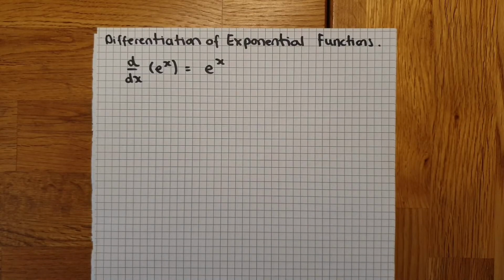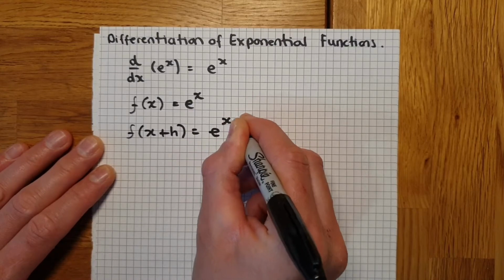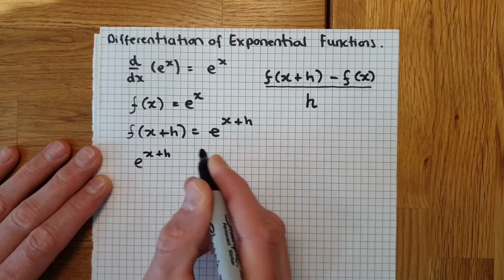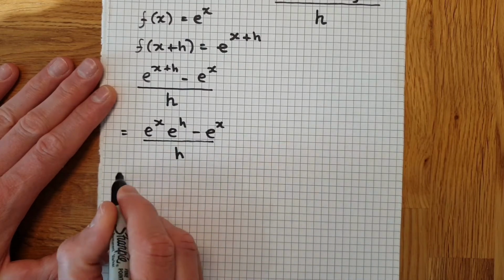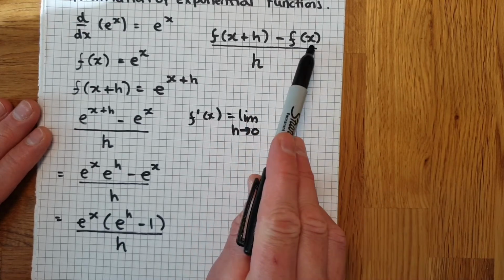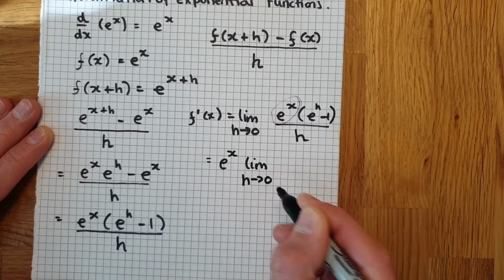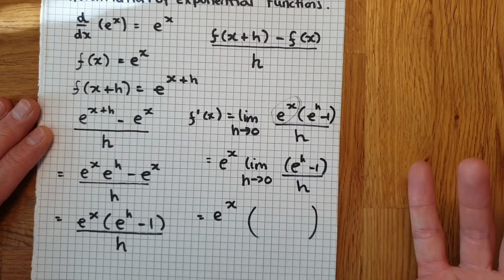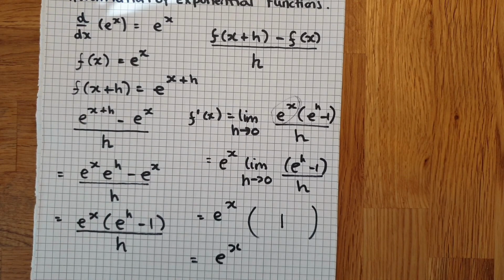Differentiation of Exponential Functions